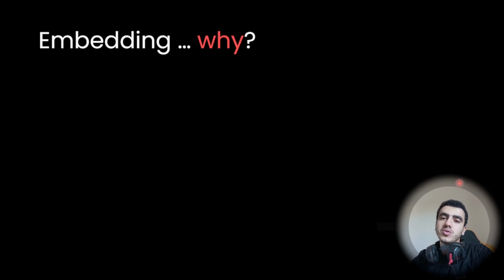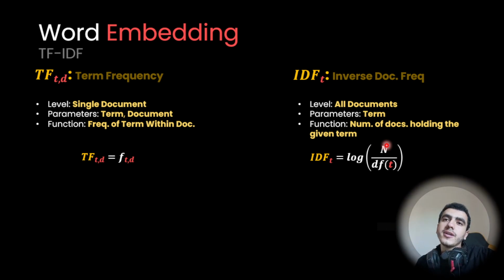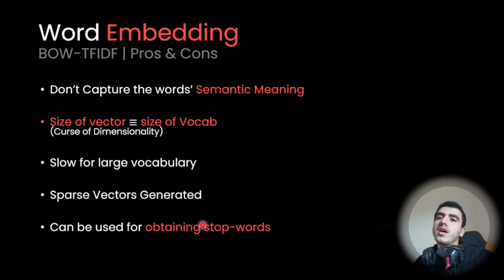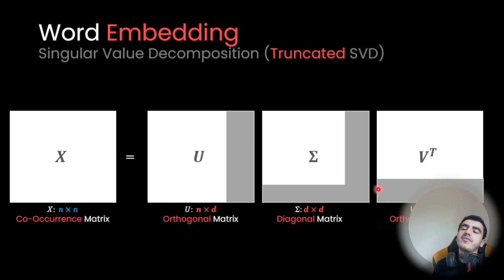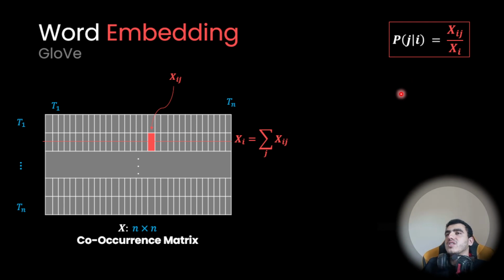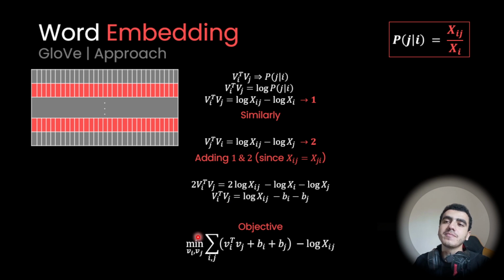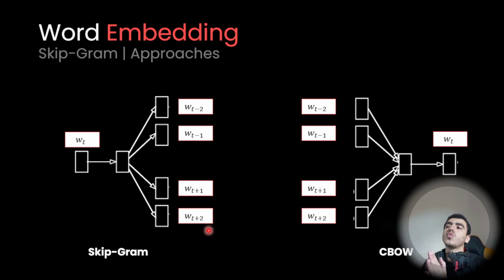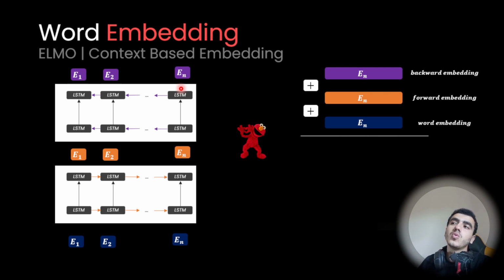Lect 6 | NLP | Theory | Word Embedding